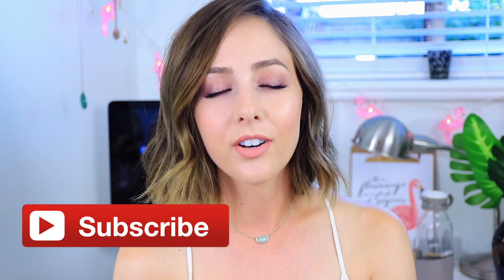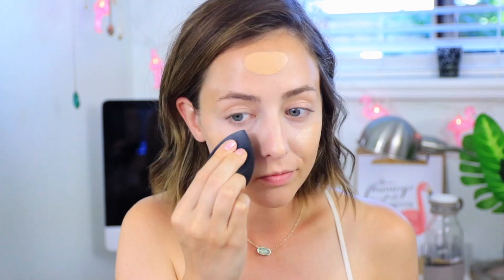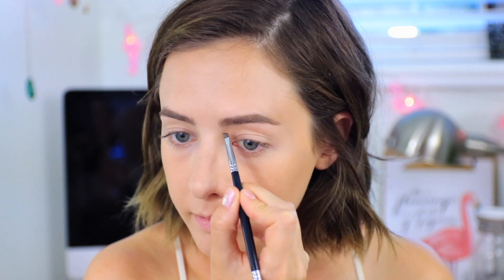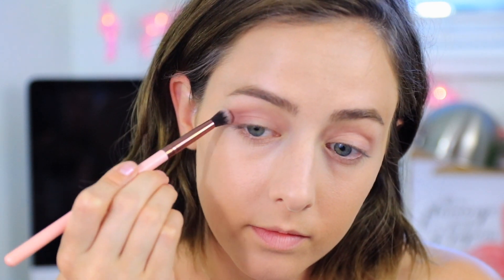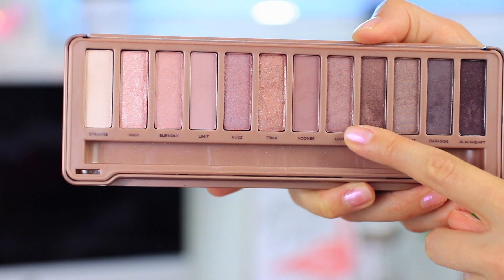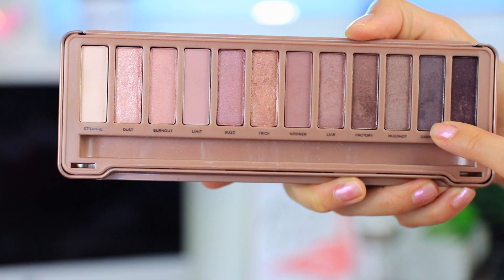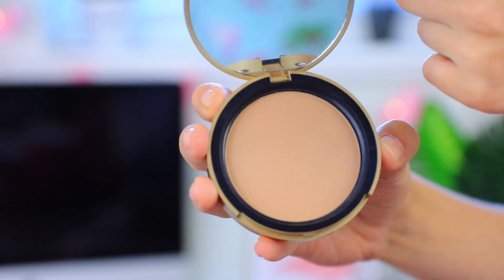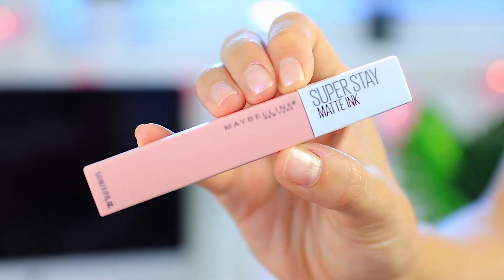Wedding Guest Makeup Tutorial! + GIVEAWAY!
Hey everyone! Today's video is an easy wedding guest makeup tutorial! I went to a wedding over the weekend and I thought it would be fun to playing around with different wedding guest makeup looks before I went! This wedding guest makeup look is very easy and the eyeshadow look will work for so many different skin tones! This is my first wedding guest makeup tutorial on my channel but if you guys would like to see more wedding guest grwm looks then definitely let me know in the comments below! Also let me know what type of back to school videos and fall videos you want to see too because I'm going to start filming them very soon!

1. I'll make sure the winner is over 16 or has their parents permission to except the prize!

2. I'll choose a winner on August 14, 2017 and contact them directly on YouTube.

PRODUCTS USED
Make Up For Ever Ultra HD Skin Booster
Maybelline Master Conceal Camouflaging Concealer
Anastasia Dipbrow Pomade - Taupe
Essence Lash + Brow Gel
Essence I Heart Colour Intensifying Eyeshadow Base
Eylure False Lashes - 117
Too Faced Milk Chocolate Soleil Matte Bronzer
Charlotte Tilbury Cheek To Chic Blush - Love Glow
Make Up For Ever Pro Light Fusion Luminizer - 01
Maybelline Super Stay Matte Ink - 05 Loyalist